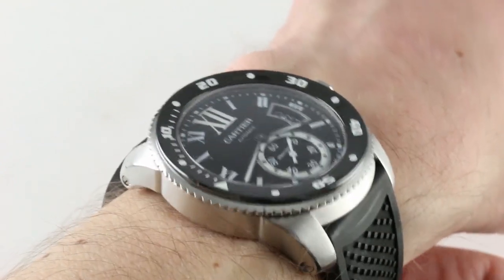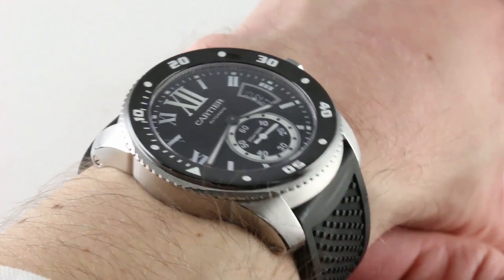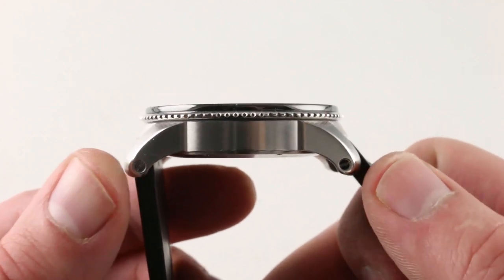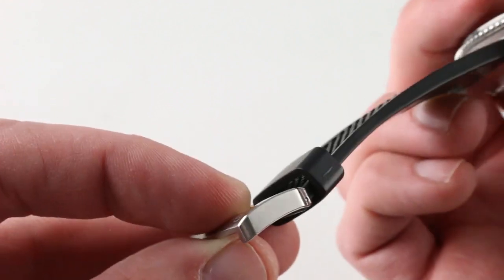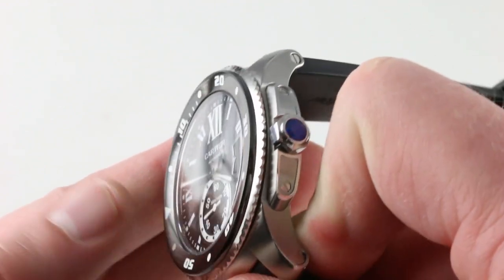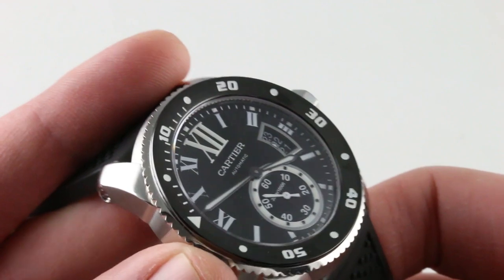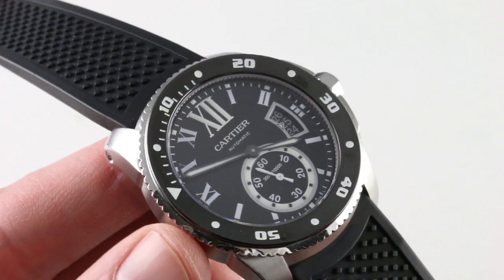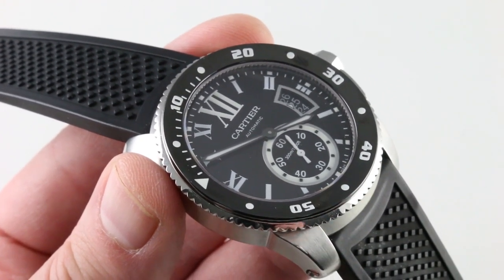Cartier Calibre de Cartier Diver W7100056 Luxury Watch Review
The Cartier Calibre de Cartier Diver has a stainless steel case surrounding a black dial on a brand new black rubber strap with a stainless steel tang buckle. Functions include hours, minutes, small-seconds and date. The watch measures 42mm in diameter, 11.2mm in thickness, and 48.1mm from lug-to-lug.